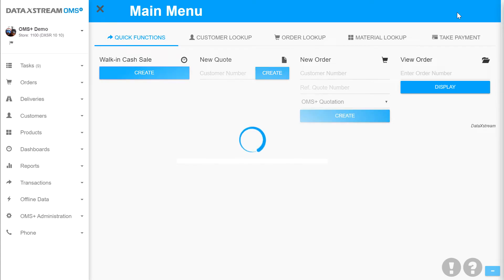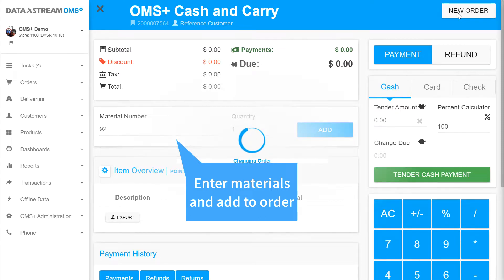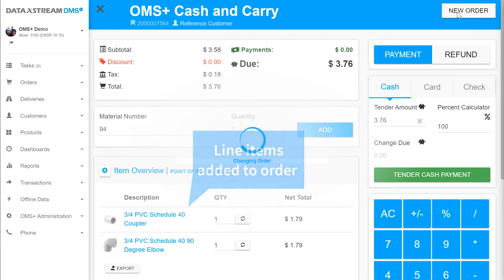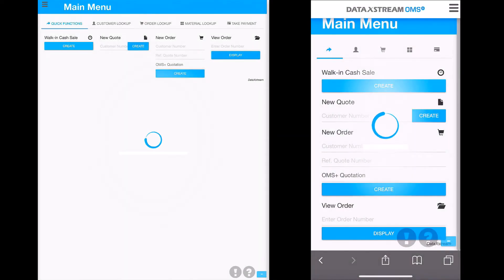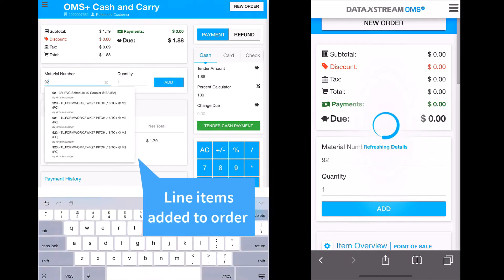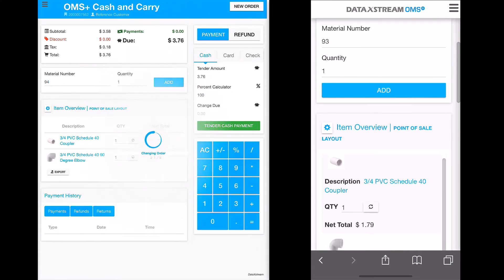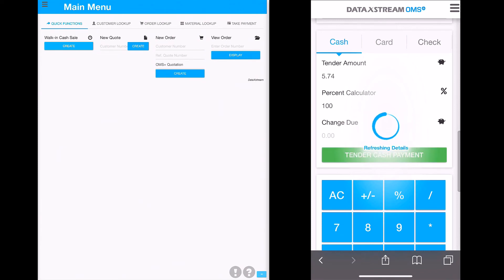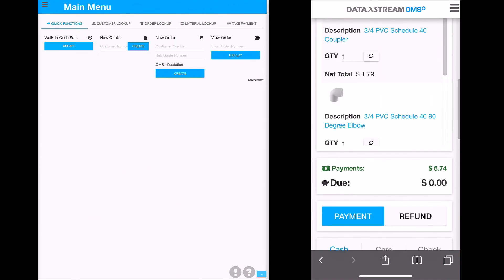OMS+ Featurette Nine: Simple Order View and Mobile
The OMS+ Featurette series with Jeff Kirk focuses on exploring individual features of OMS+ that enable your Customer Service / Sales Representatives to SellBetter.
OMS+’s Simple Order View allows you to create an order, add materials, and tender the order, all in the same window.  This enables fast transactions within a simple and intuitive interface.  Simple Order View works seamlessly on mobile devices as well as your typical desktop or tablet device. This is helpful in situations where your Customer Service Representative is interacting with a customer in the warehouse or on the store room floor.
OMS+ is an SAP Certified Order Management / Point of Sale Tool designed to be easy to use. OMS+ sits on top of your SAP platform and interacts with SAP data in real time.  When it comes to fast, intuitive, and simple transactions within SAP, it doesn’t get easier than Simple Order View within OMS+.
OMS+ reinvents Sales and Distribution by providing streamlined order processing and point-of-sale capability directly within SAP. And it does it all in real time. With OMS+ sales associates and customer service reps gain increased visibility into customer activity and receive the tools they need to win in today’s marketplace.